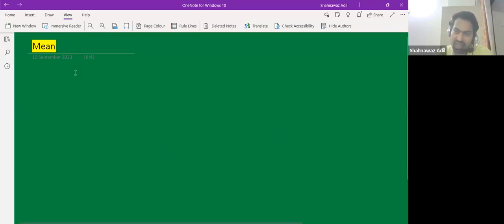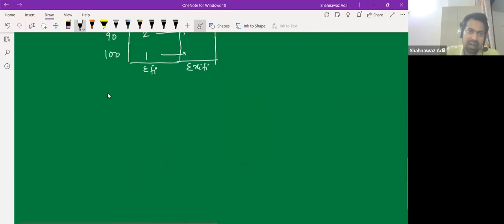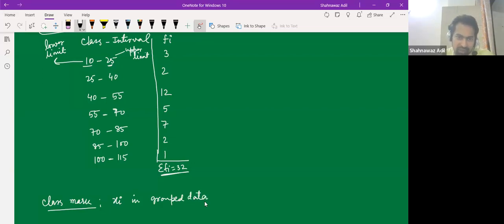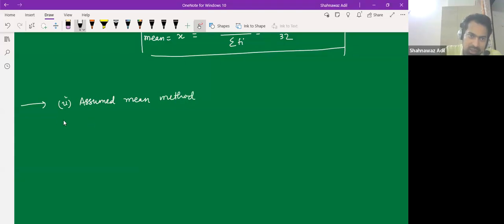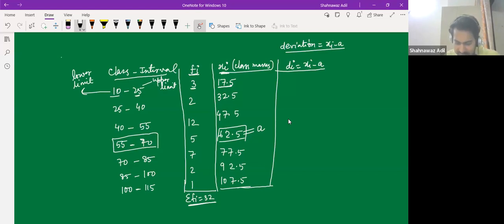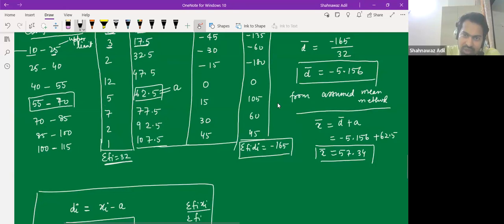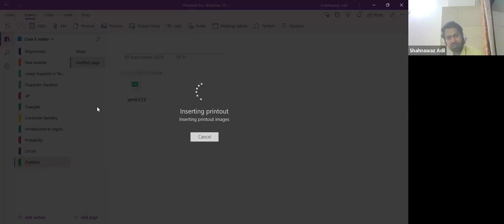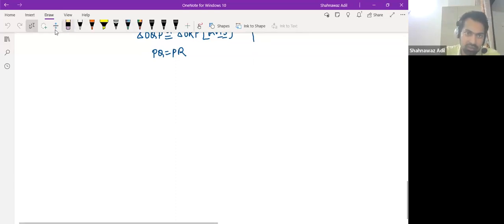Learnivio | Mean of Grouped Data |Circles | Lect 10th M1 10-09-2023